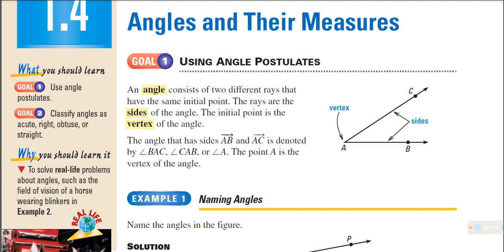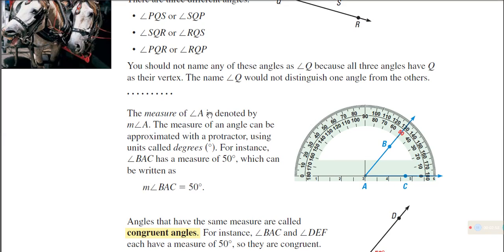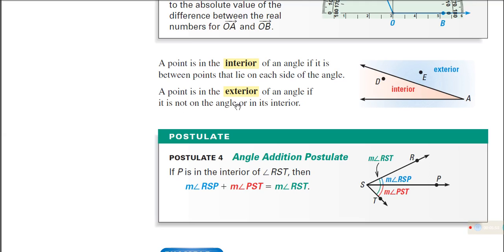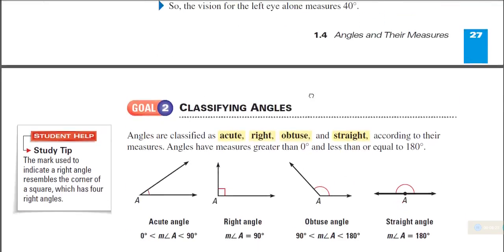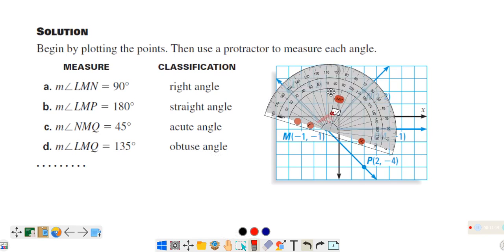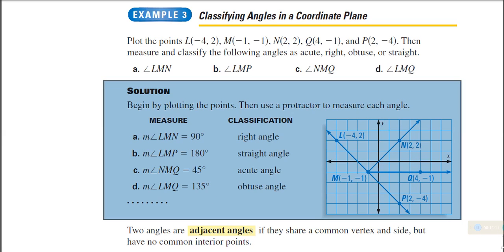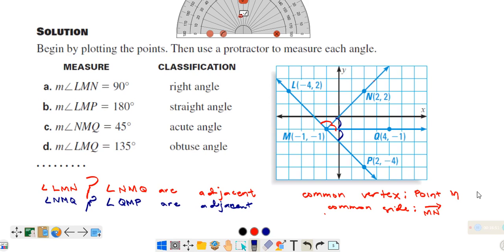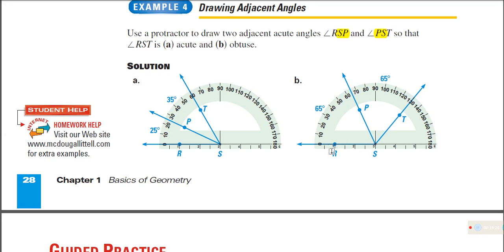ANGLES AND THEIR MEASURES